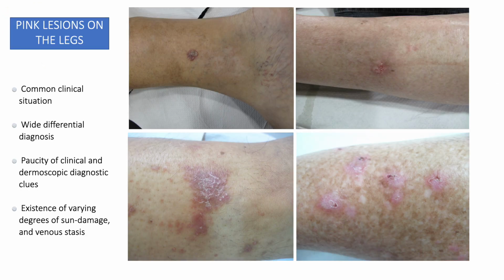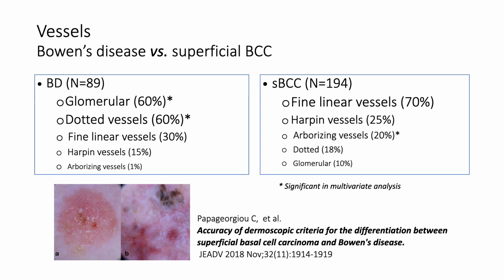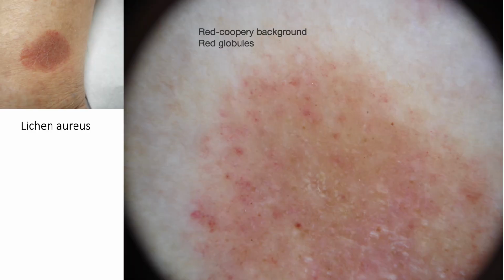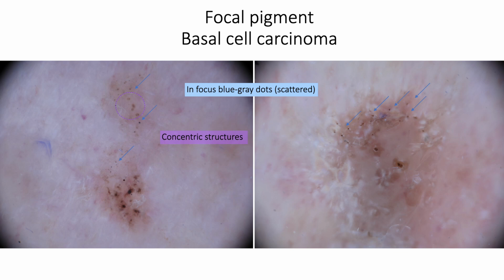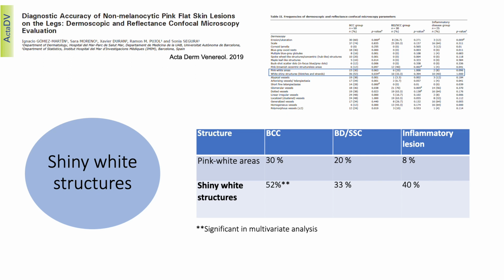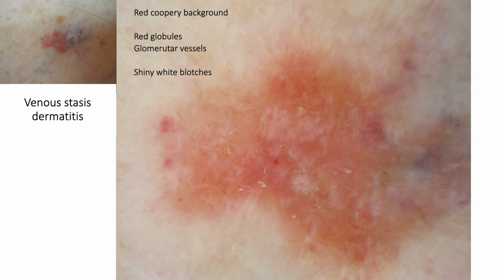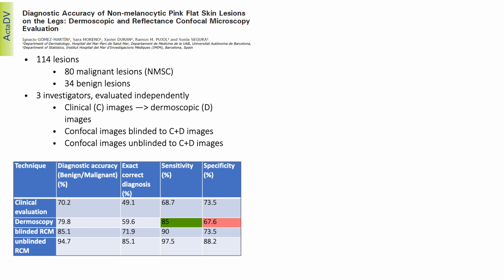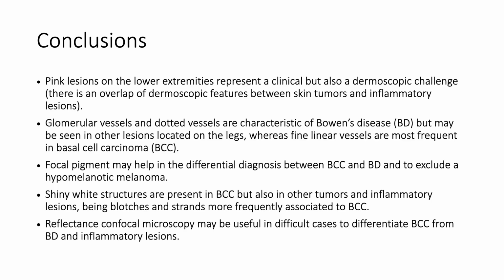Pink Lesions on the Legs - Dr. Sonia Segura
Dermoscopy, dermatoscopy, dermoscopie, dermatoscopie, Dermatoskopie, international dermoscopy society, IDS, Sonia SEGURA, pink lesions on the legs, melanoma, mélanome, skin cancer, diagnosis, dermatology, La Roche-Posay,